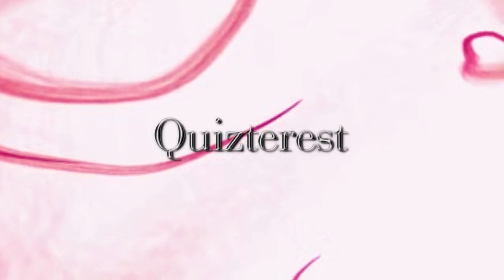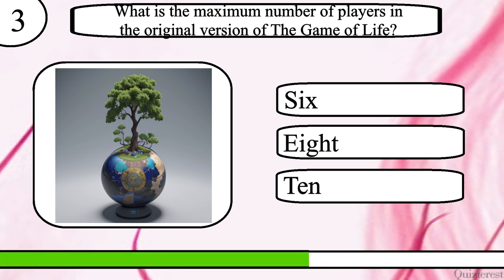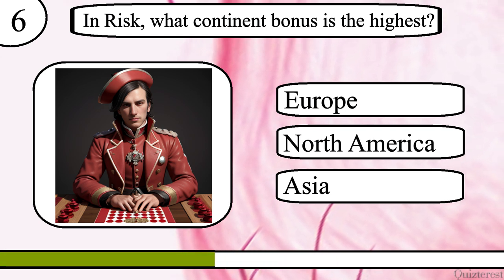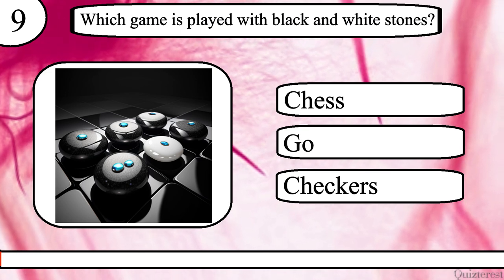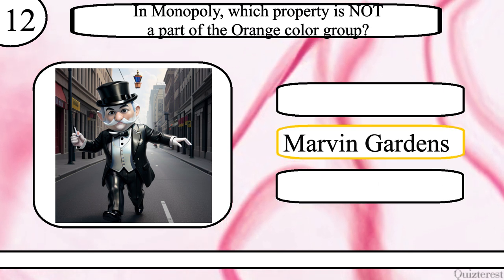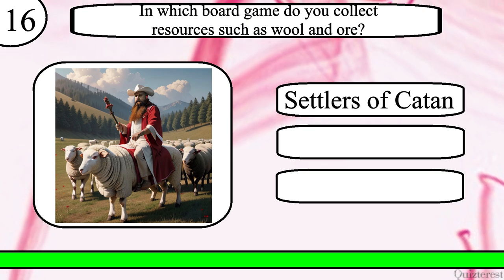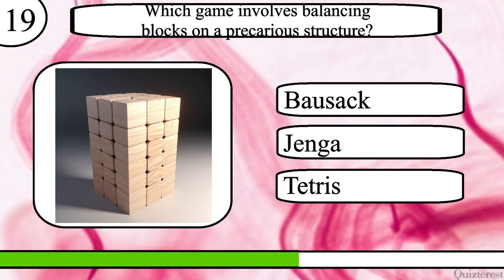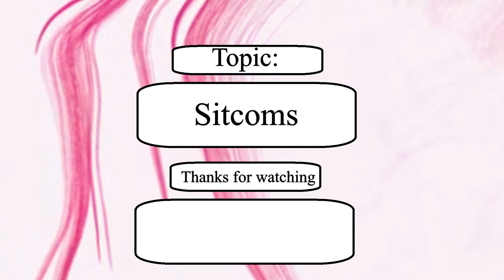Think YOU Know Board Games? Roll The Dice And Try This 20 Question Board Game Trivia Quiz!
Test your knowledge of Board Games with this 20 question quiz from Quizterest.